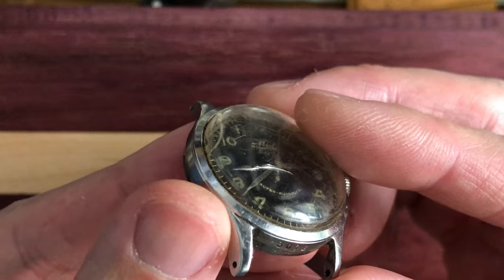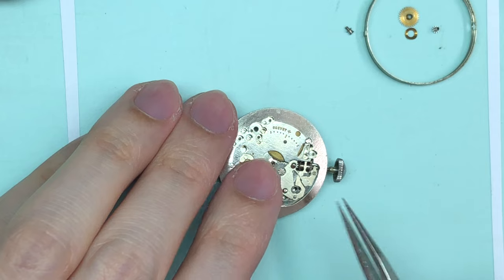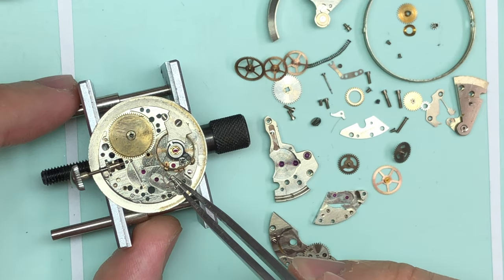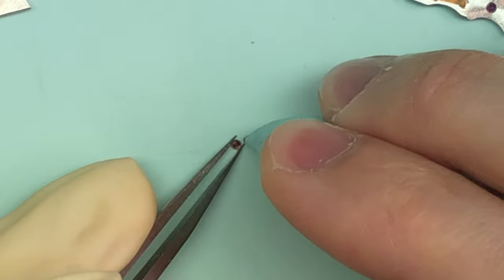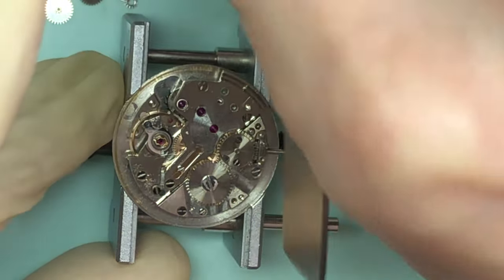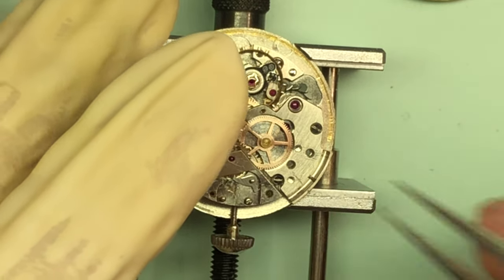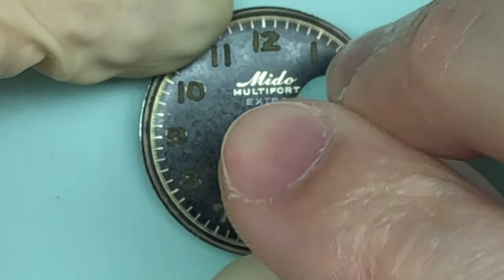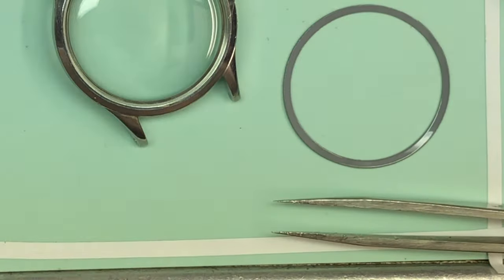1940's MIDO Multifort Restoration - Bumper Automatic Caliber 917P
If you find this video helpful, can always do an one time support by buying me a coffee

This will be my forth restoration video.  If you have not yet watched my first restoration video on a Seamaster 60, please click the link here:

On this video, I will be restoring a vintage 1940s Mido Multifort Bumper automatic watch.

Hope you guys will enjoy this video as it took me a long time to complete.